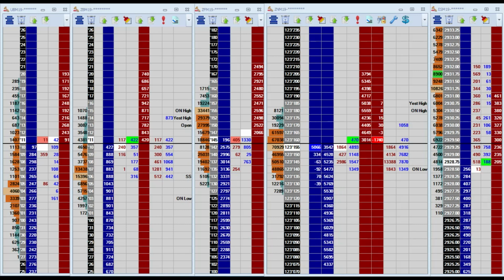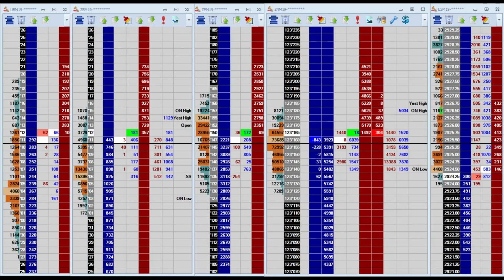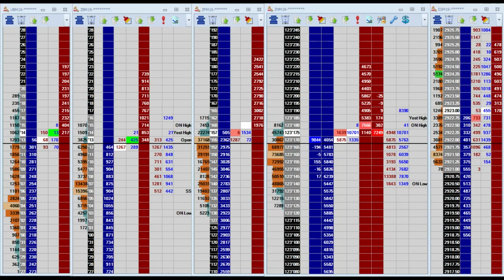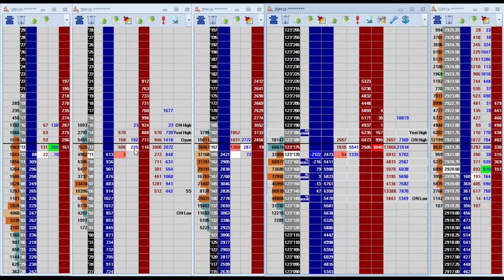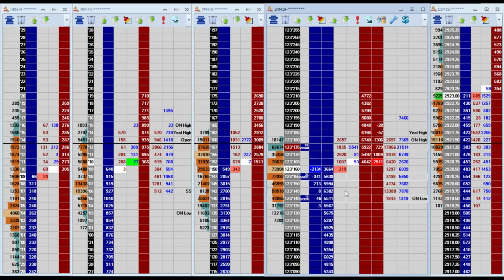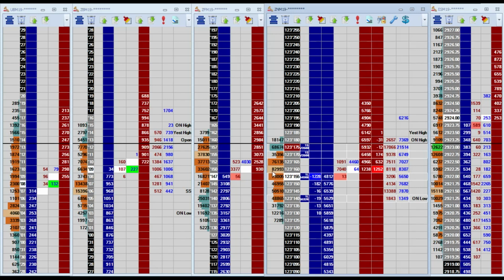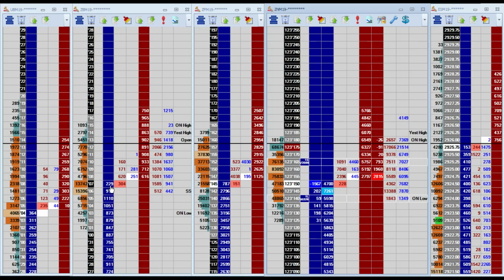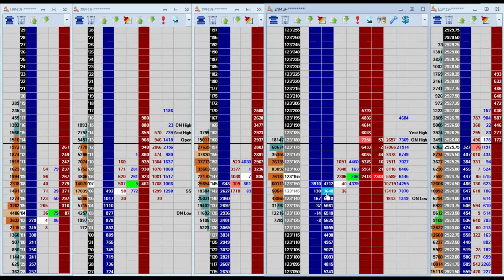Day Trading Futures with Trader Joe – Excellent execution and management (4/25/19) +4 ticks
When trading, one should approach the market as an experienced detective with a theory. Start with an open mind until the clues and your experience narrow it for you. In this video, I identified an area of interest and the clues forced me to engage. The clues also kept me in the trade and told me when to exit. The market doesn’t always leave such large breadcrumbs but when it does, be sure to fill your belly!